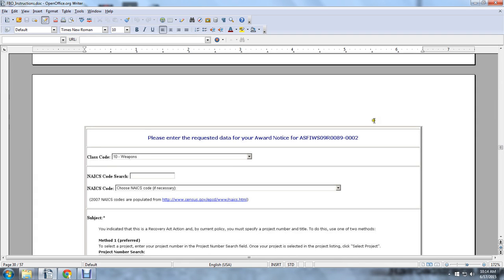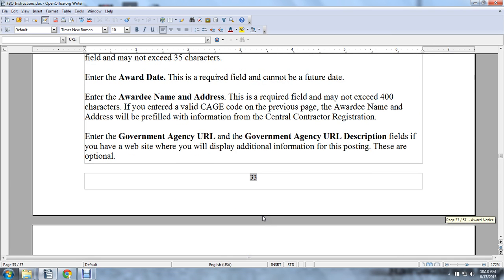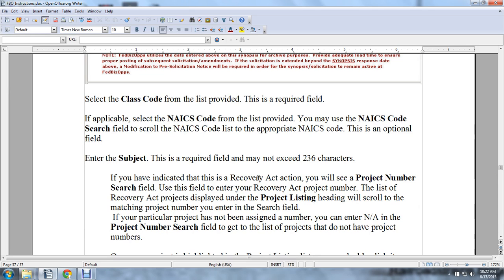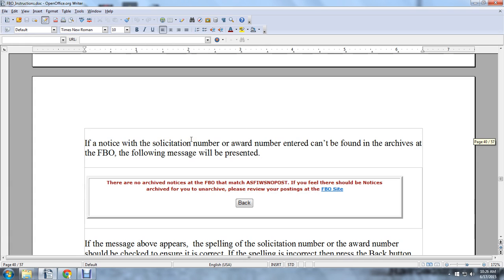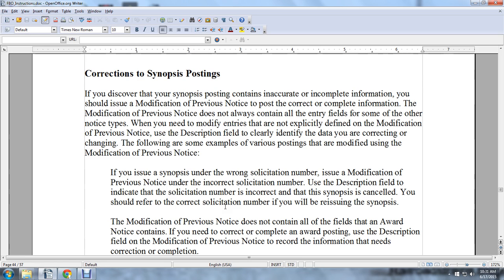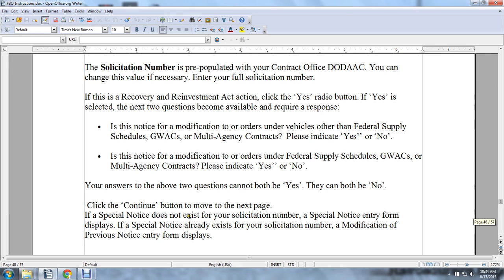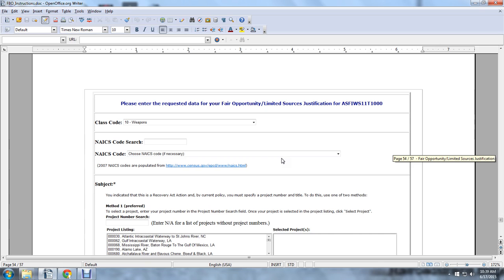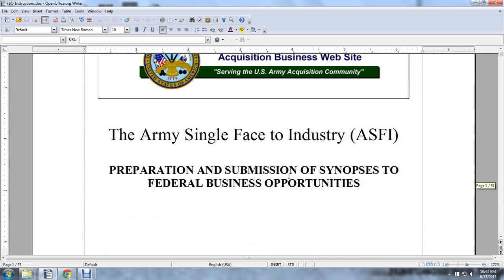ASFI FEDBIZOPPS PREP AND SOLICATION 2